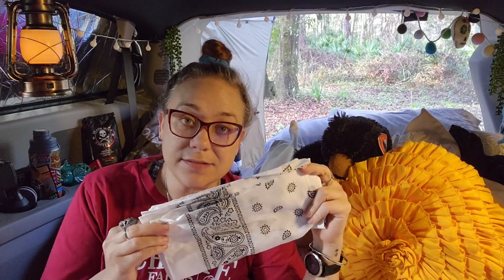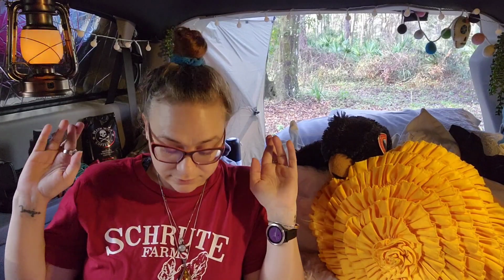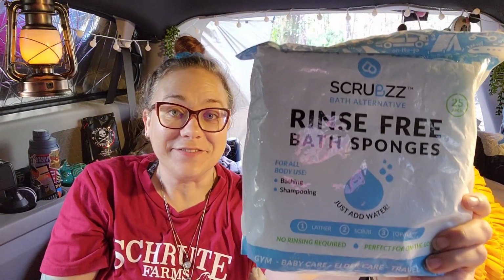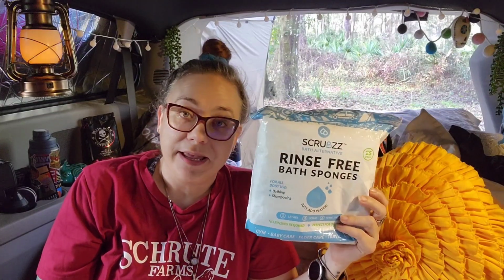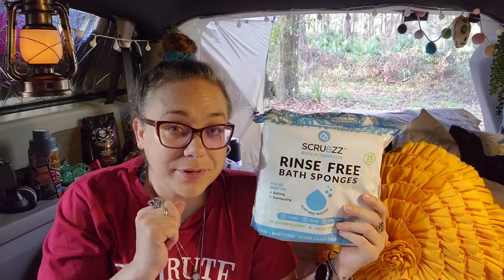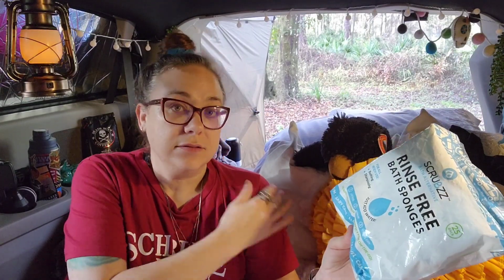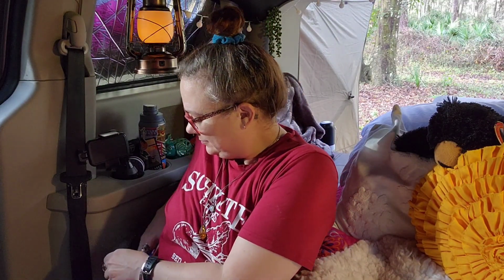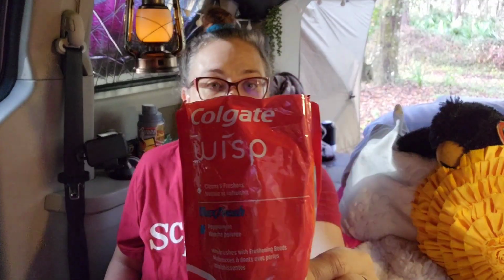5 Helpful HYGIENE HACKS To Make Life Easier On The Road | Solo Female Travel & Car Camping Cheats!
Hi my friends... I'm getting a little personal in this video, as we talk life hacks when you're on the go. Trust me, these tips dont stink!!
Whether flying somewhere and needing space saving solutions, or going for extended periods on the road when you may not always have the luxury of  being able to do your normal personal care routine for whatever reason, these are super simple solutions to help you simplify life. And who can't appreciate that!?

As an Amazon Associate, I do earn a small commission for any qualifying purchases made using the links below, but this is at no additional cost to you, and I only recommend the items I personally use and love. Using these links is a great way to support my channel and ensure that I can continue to deliver quality future content, so thank you in advance for your support - I truly appreciate it!

Product Links:

Scrubz shower wipes:

Lume deodorant body wipes:

Kleenex Cottonelle wipes:

single use toothbrushes: